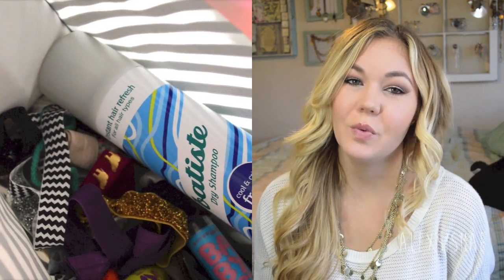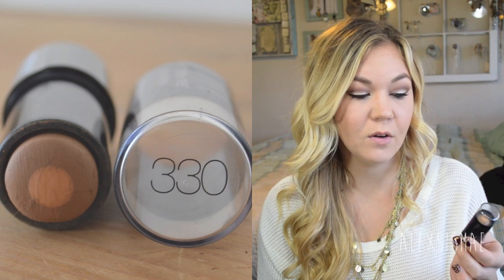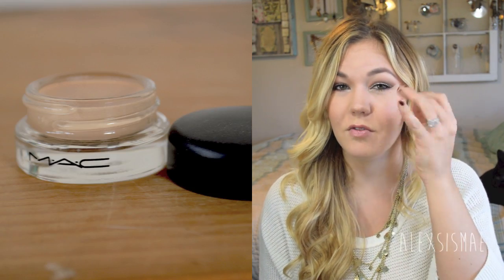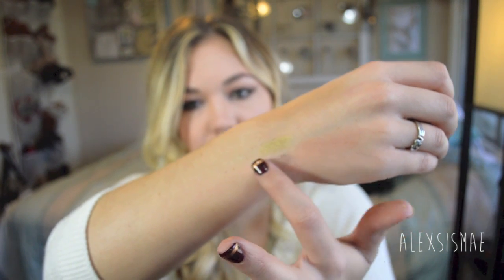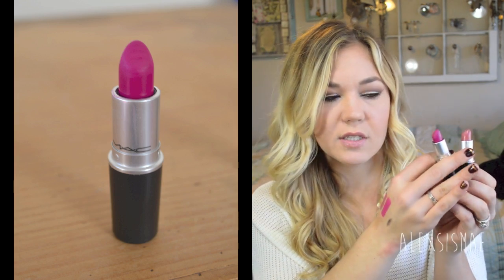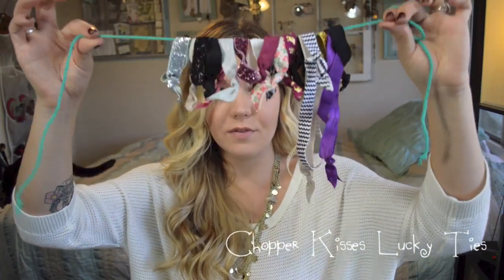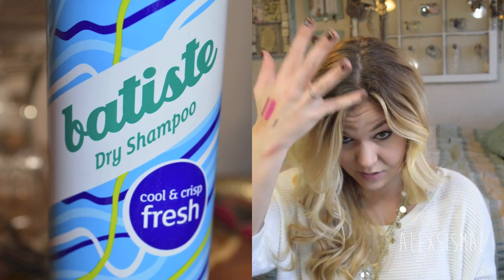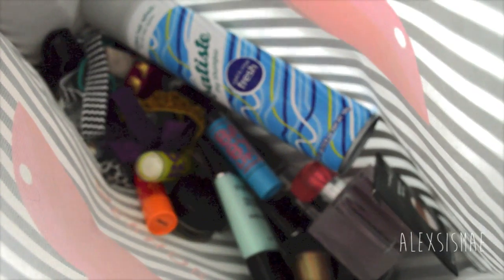❅December Favorites❅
Product Breakdown:
Smashbox Photo Finish Blemish Control
Maybelline Fit Me Foundation Stick
MAC Blush-Gingerly
MAC Paint Pot- Soft Ochre
MAC Loose Pigment- Blue Brown & Old Gold
Revlon Color Stay Gel Liner in Brown
MAC Matte Lipstick- Flat Out Fabulous
MAC Matte Lipstick- Mehr
Maybelline Baby Lips
Chopper Kisses Lucky Ties
Batiste Dry Shampoo- Fresh
Victorias Secret Fabulous Perfume

alexsismae

What I'm Wearing:
Top-American Eagle
Necklace- H&M